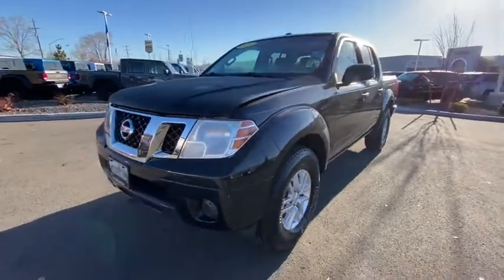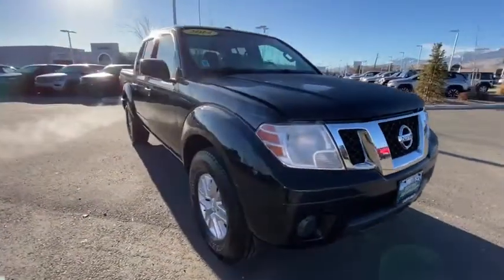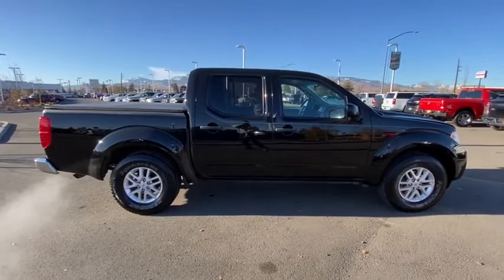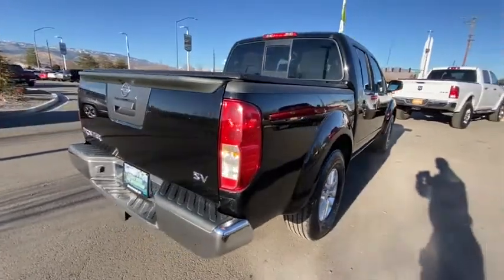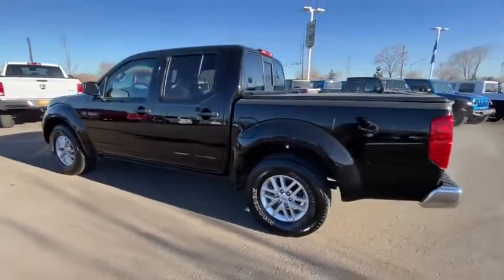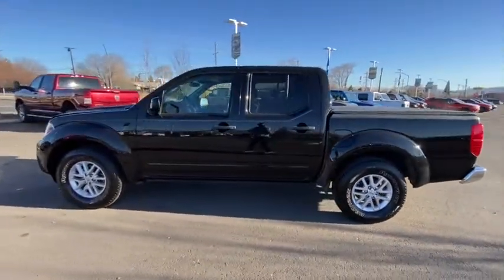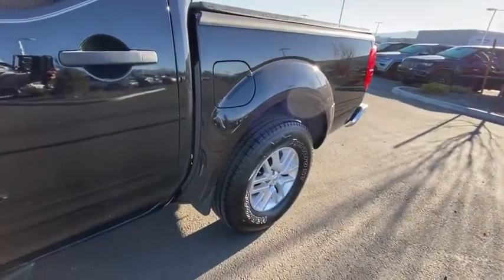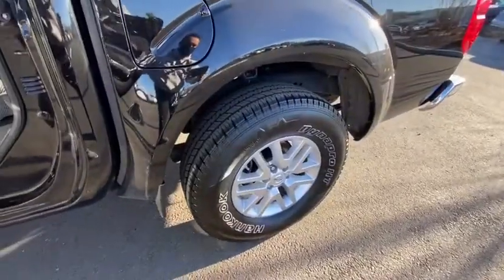2014 Nissan Frontier Reno, Carson City, Northern Nevada, Sacramento, Elko, NV EN757494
SUPER BLACK Used 2014 Nissan Frontier available in Reno, Nevada at Lithia Chrysler Jeep of Reno. Servicing the Carson City, Northern Nevada, Sacramento, Elko, NV area.
2014 Nissan Frontier 2WD Crew Cab SWB Auto SV - Stock#: EN757494 - VIN#: 1N6AD0ERXEN757494

CARFAX 1-Owner. FUEL EFFICIENT 22 MPG Hwy/16 MPG City! Bluetooth iPod/MP3 Input Brake Actuated Limited Slip Differential CD Player Satellite Radio Hitch [A93] BED LINER/TRAILER HITCH PACKAGE... Aluminum Wheels Bed Liner SEE MORE! KEY FEATURES INCLUDE: Satellite Radio iPod/MP3 Input Bluetooth CD Player Aluminum Wheels Brake Actuated Limited Slip Differential MP3 Player Keyless Entry Privacy Glass Child Safety Locks Steering Wheel Controls. OPTION PACKAGES: BED LINER/TRAILER HITCH PACKAGE Bed Liner Trailer Hitch (PIO). Nissan SV with SUPER BLACK exterior and Steel interior features a V6 Cylinder Engine with 261 HP at 5600 RPM*. EXPERTS CONCLUDE: If youre looking for a tough and affordable truck with serious off-road credentials but you dont have the space for a full-size pickup the 2014 Nissan Frontier is the perfect solution. -KBB.com. Great Gas Mileage: 22 MPG Hwy. PURCHASE WITH CONFIDENCE: CARFAX 1-Owner BUY FROM AN AWARD WINNING DEALER: At Lithia Chrysler Jeep of Reno our first and foremost goal is to make your car-buying and ownership experience better than any other youve had near Carson City Auburn CA Sparks and beyond. And prepare to have your expectations exceeded. Price does not include $449 Dealer Doc fee taxes and license fees. Price contains all applicable dealer incentives and non-limited factory rebates. You may qualify for additional rebates; see dealer for details.